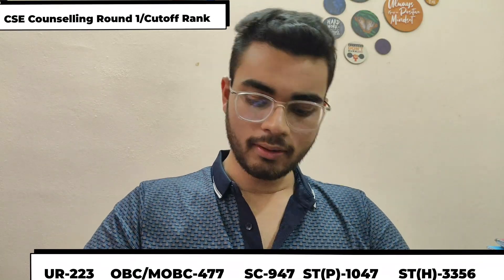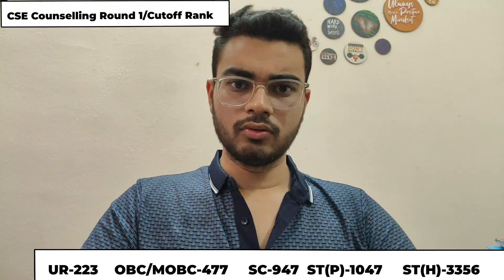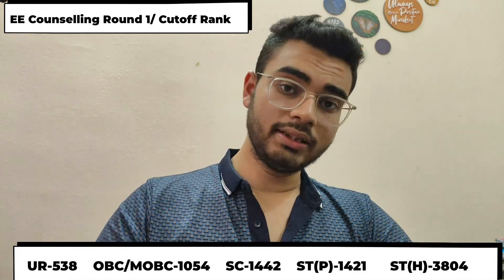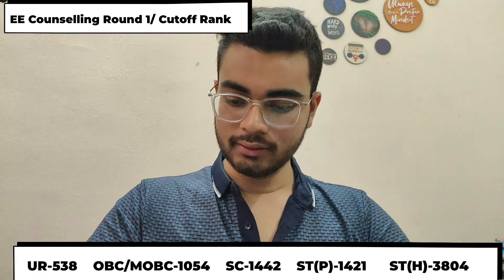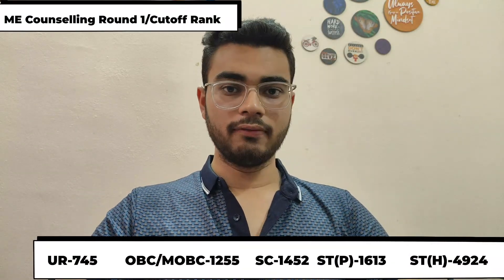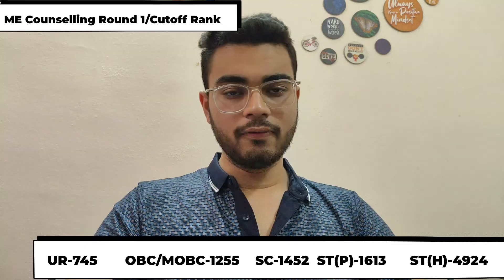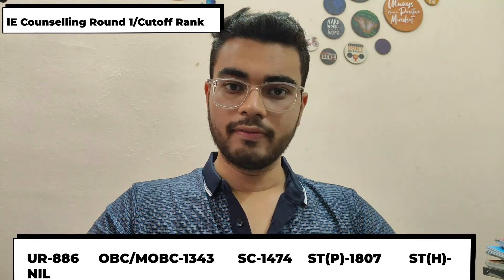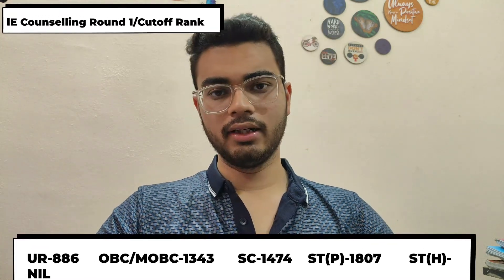CEE-2025 l RANK VS BRANCH l COUNSELLING ROUND 1 l JORHAT ENGINEERING COLLEGE l B-TECH l ASSAM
This video is on Rank vs branch cutoff in Jorhat engineering college for session 2025-26 !